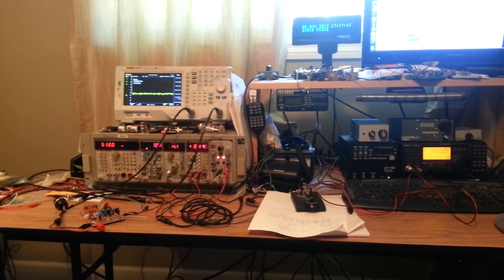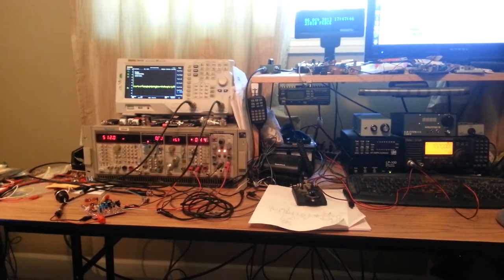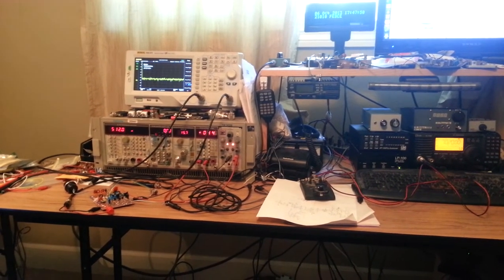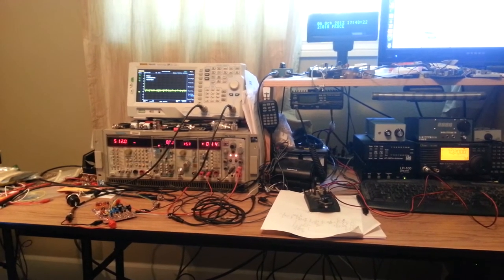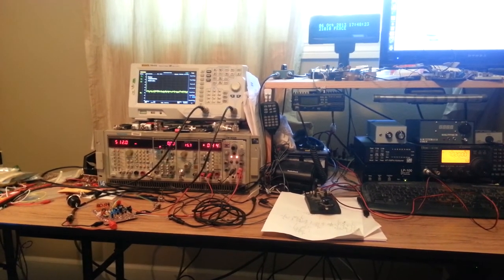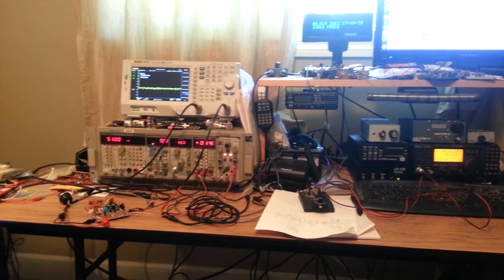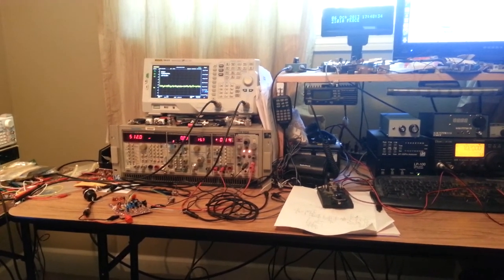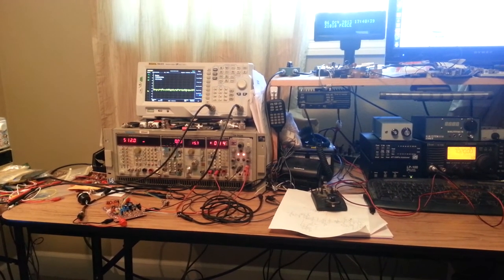EMRFD Fig 9.20 Phasing RX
This is a phasing receiver based on the schematic presented in Fig. 9.20 of Experimental Methods in RF Design. The block diagram of my version is the same, but some of the elements were executed a bit differently. I added a dual-tuned circuit bandpass filter on the front end, the audio chain is the one used in the CRX1 receiver, and the LO is 7.2 MHz ceramic resonator oscillator with a 10-turn tuning pot (tunes from approximately 7.190 to 7.300 MHz).

This will soon be made into a complete QRP transceiver. Since the main signal processing chain is passive, all I have to do is add a mic amp and transmit amplifier to get a transmitter out of it.